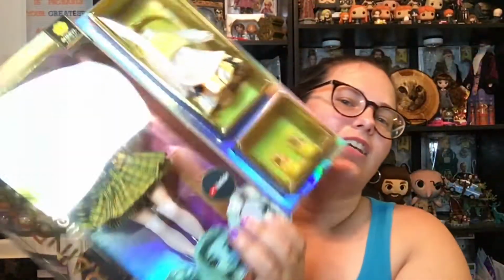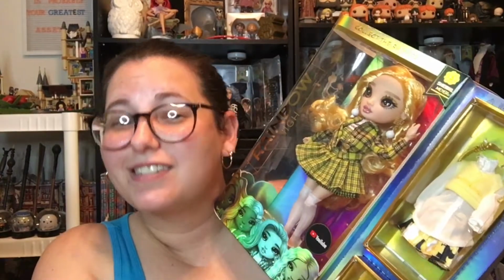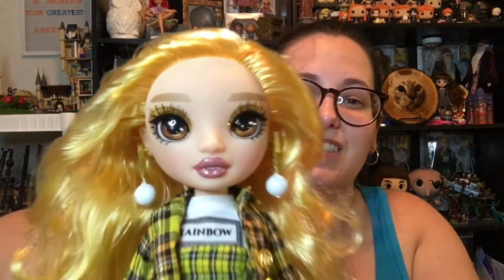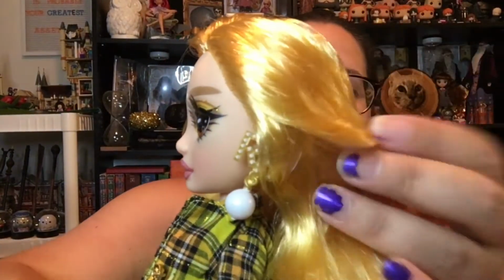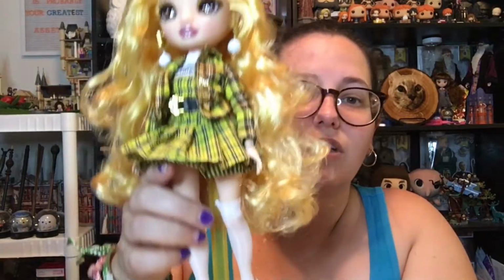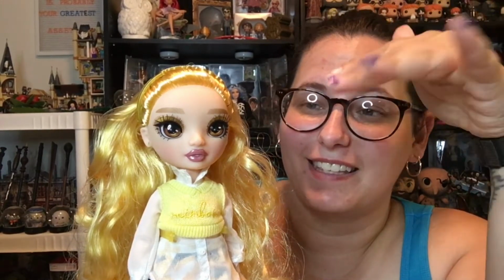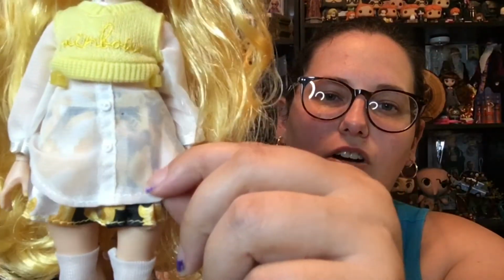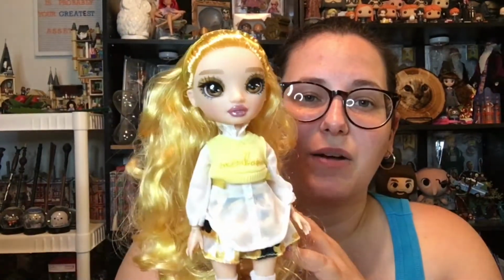Rainbow High Series 3 - Sheryl Meyer